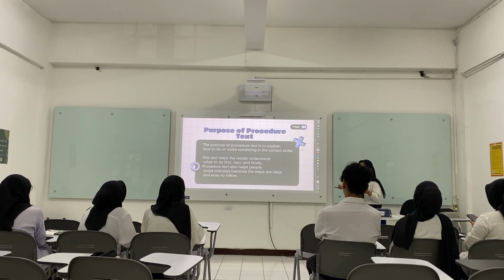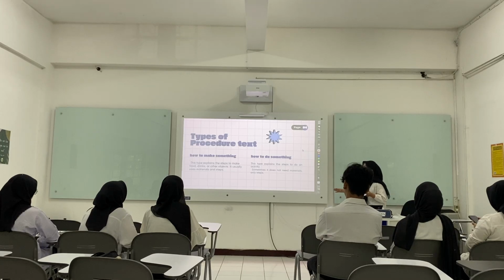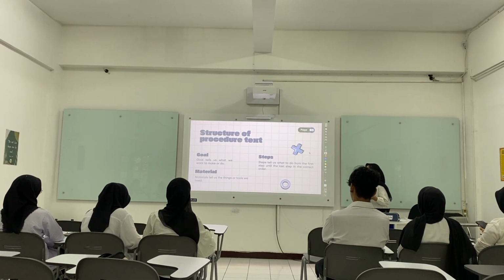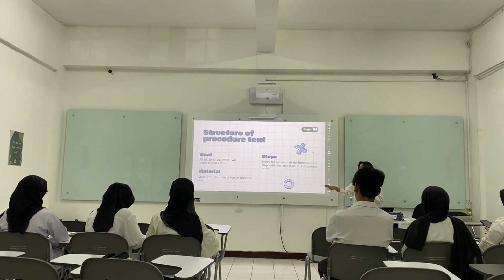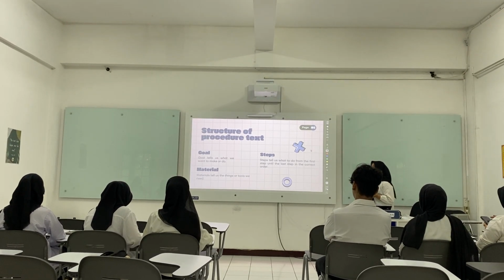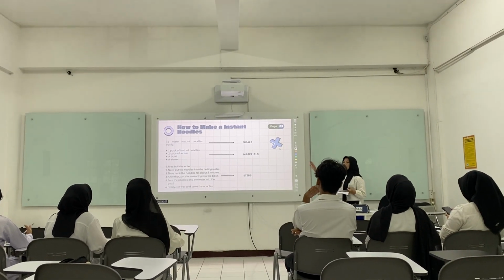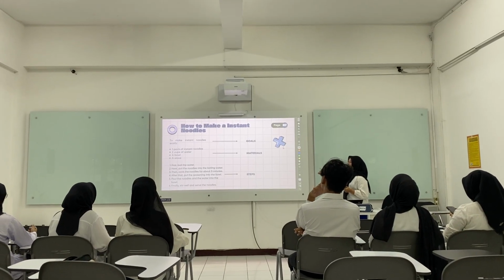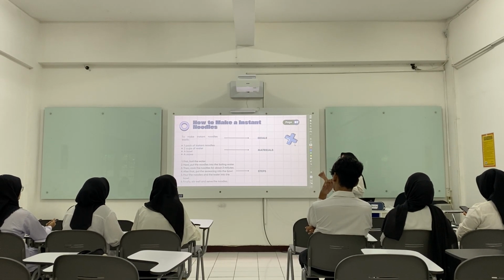Praktek 1 Micro Teaching_Faiza Aulia F A_A320230002_Procedure Text